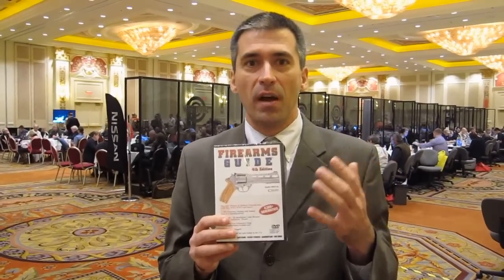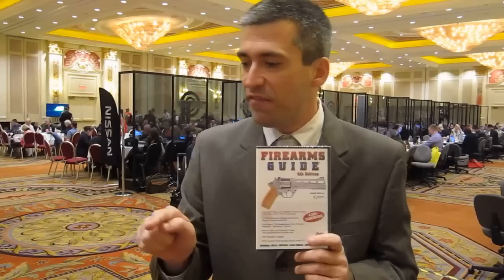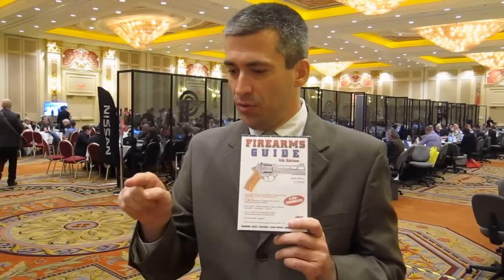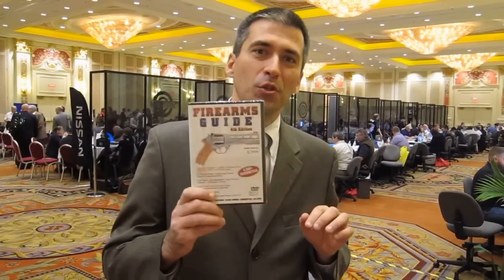New digital guns & ammo reference guide presented on SHOT Show 2014